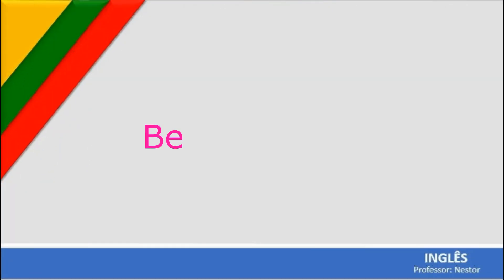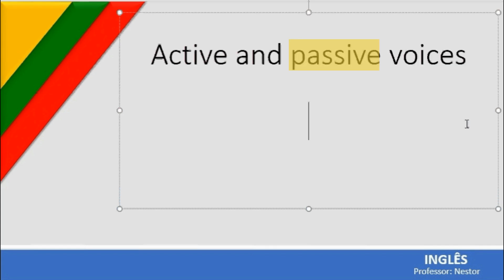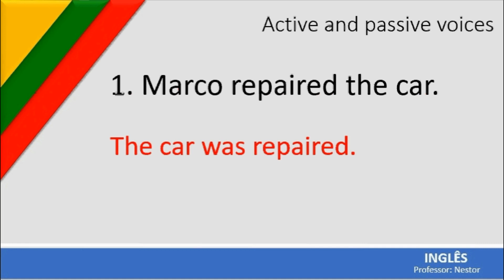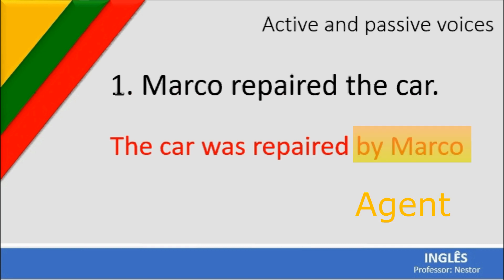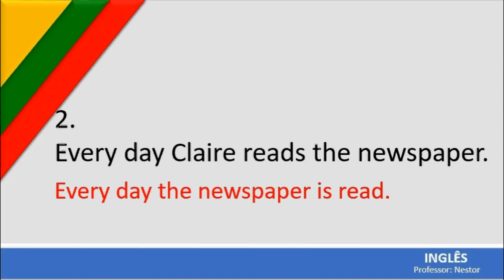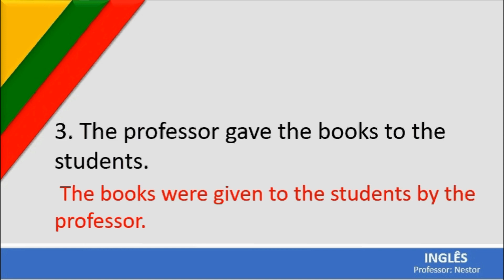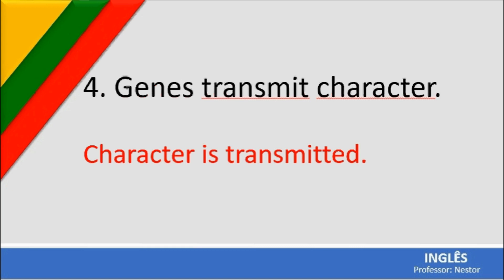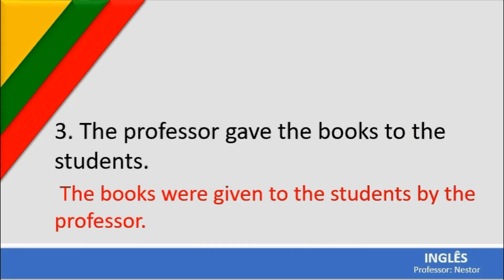Active and passive voice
Vídeo para os alunos dos terceiros anos - EREM Maria Auxiliadora Liberato.